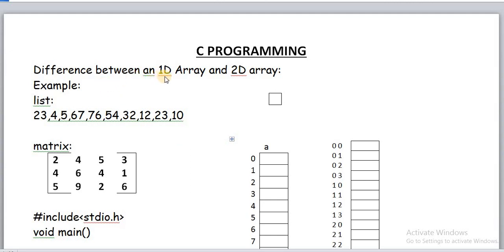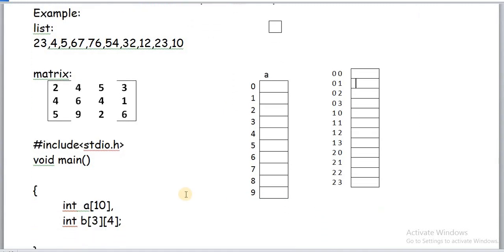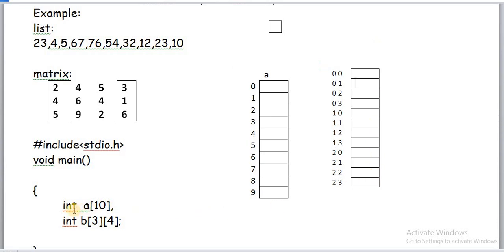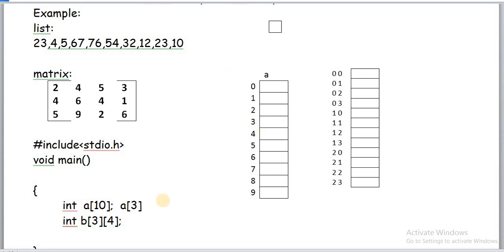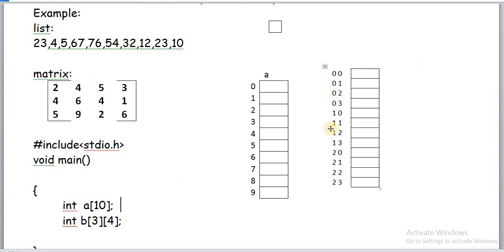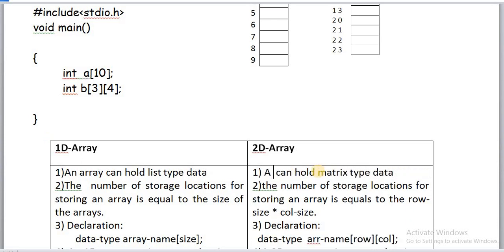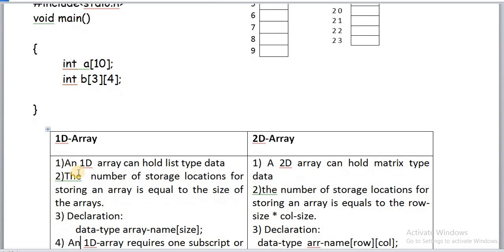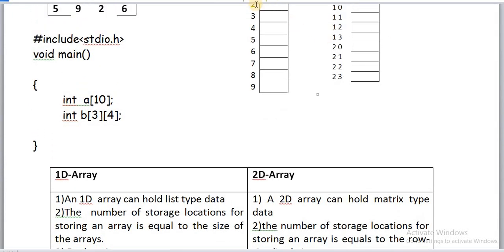DIFFERENCE BETWEEN 1D ARRAY AND AND 2D ARRAY IN C PROGRAMMING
EXPLANATION OF DIFFERENCE BETWEEN ONE DIMENSIONAL ARRAY AND TWO DIMENSIONAL ARRAY WITH EXAMPLES. Notes